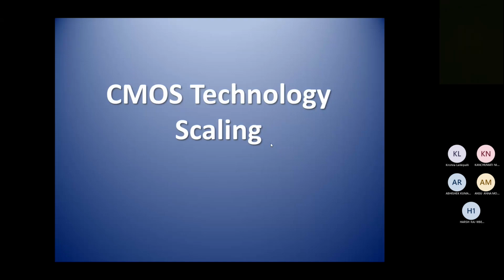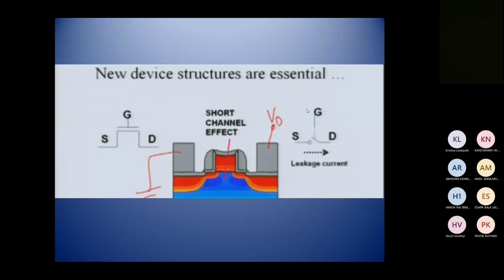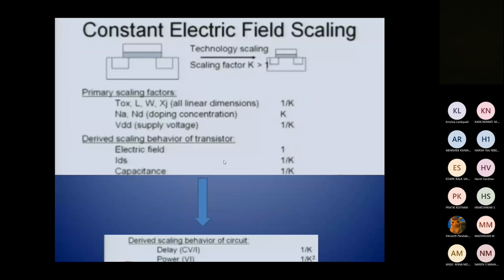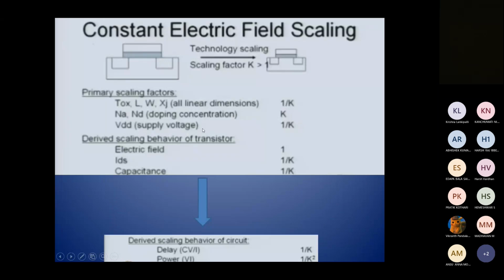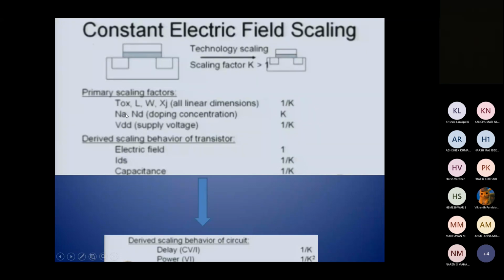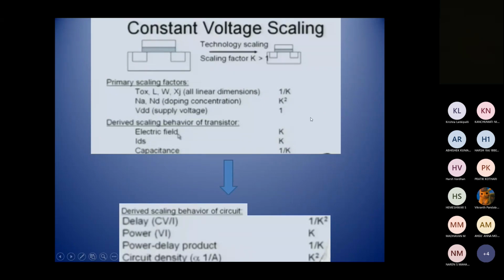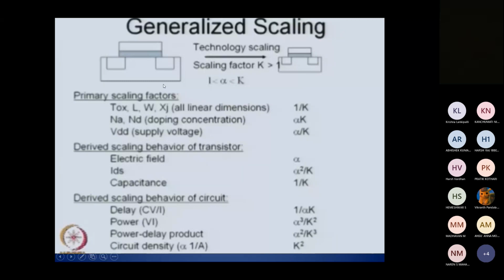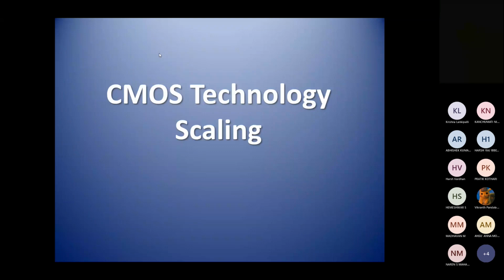CMOS Technology Scaling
In this video, I have discussed about CMOS Technology Scaling  and it's different aspects